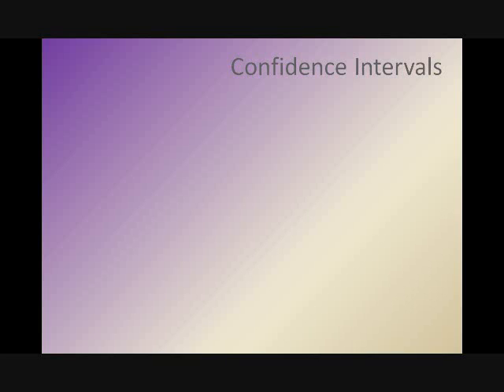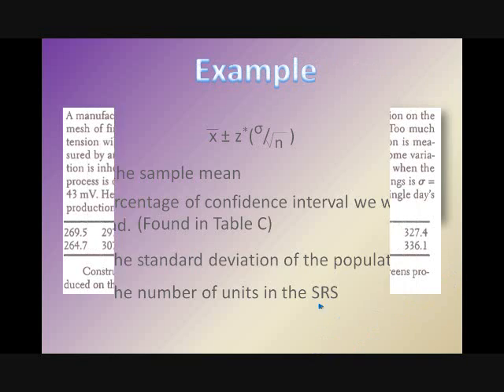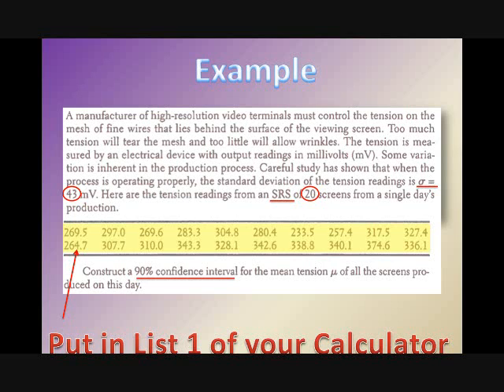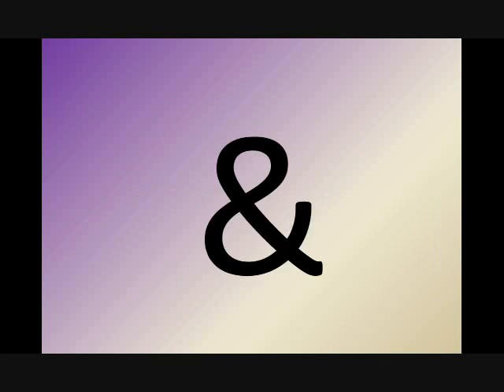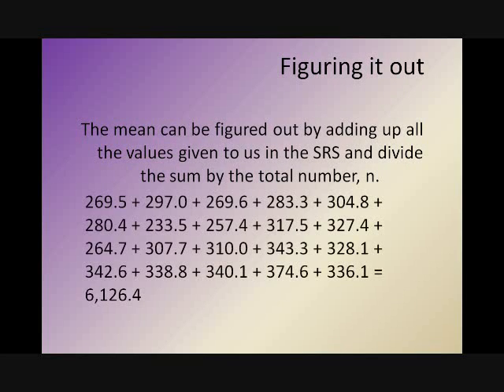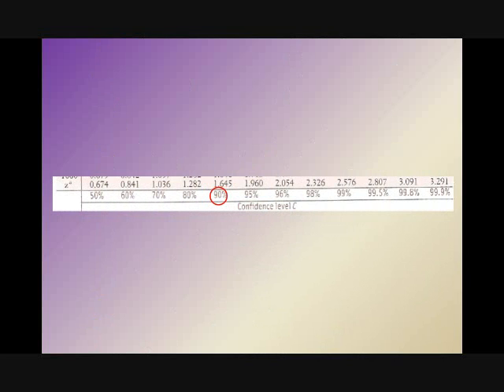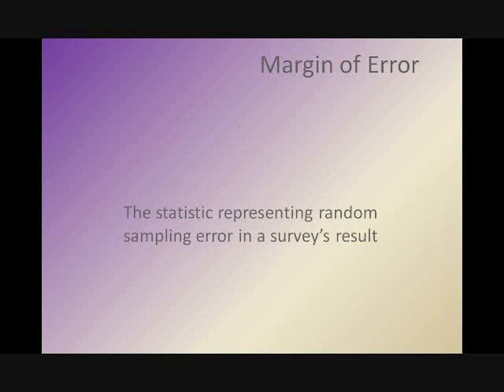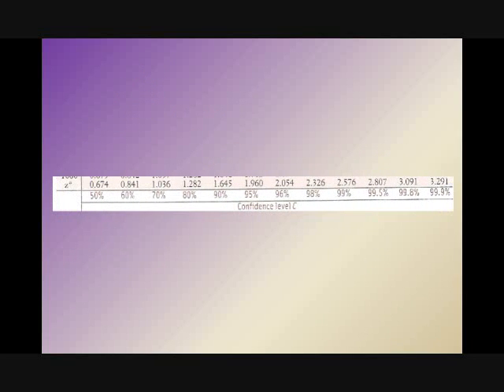Stats project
Ch. 10 Confidence Intervals and margin of error.
Just for you Mr. Bullock